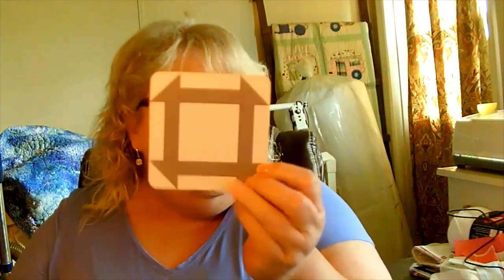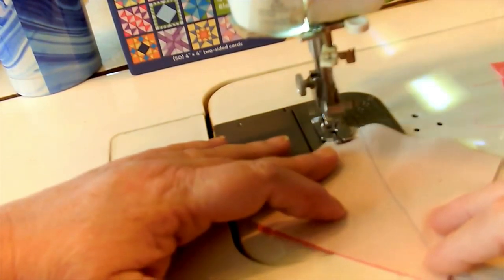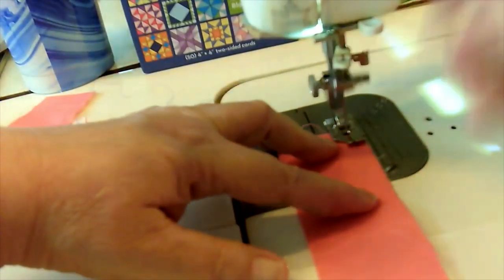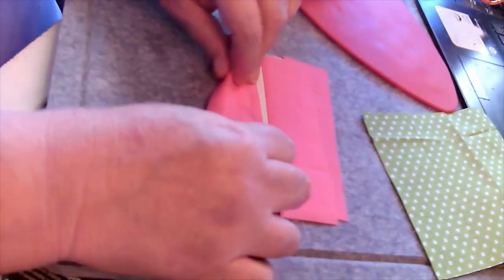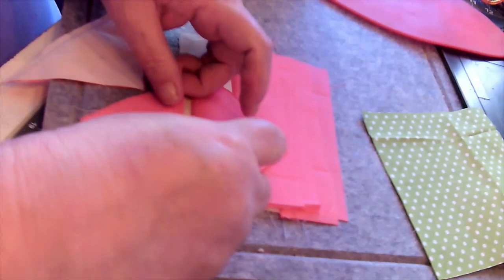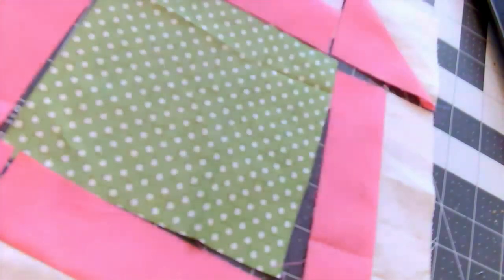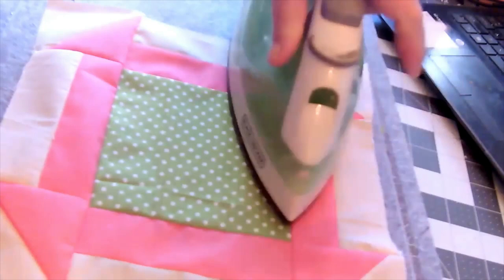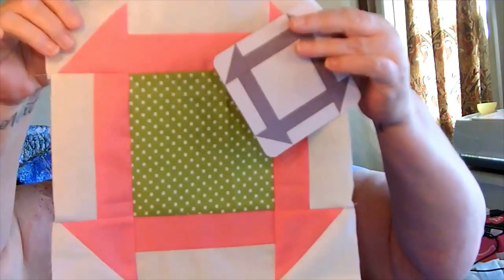How to Make a Churn Dash Quilt Block Quick and Easy for Beginners